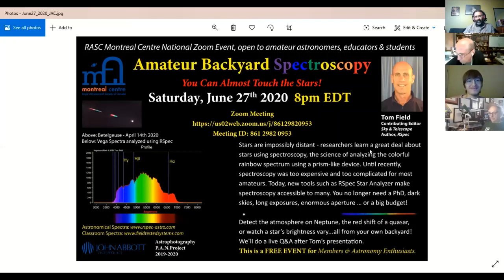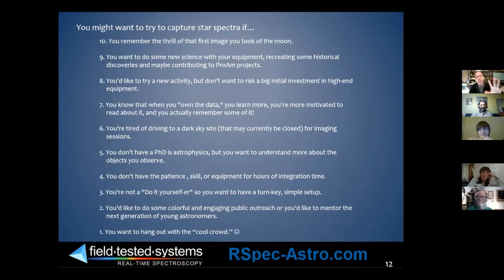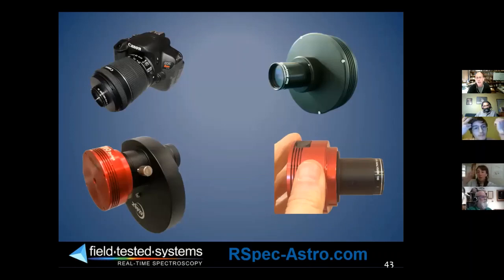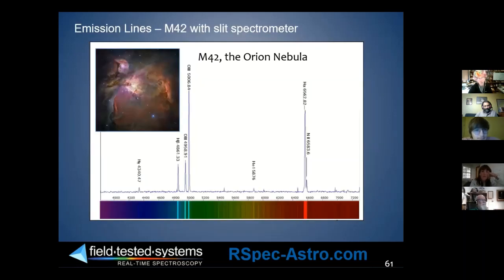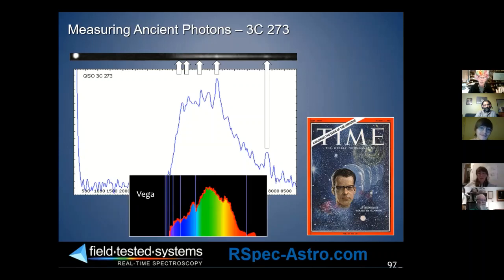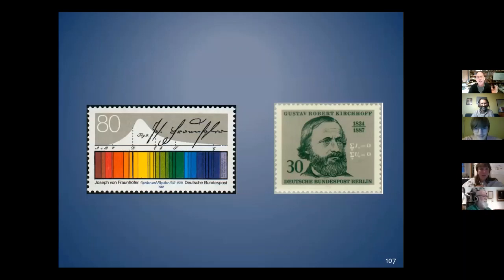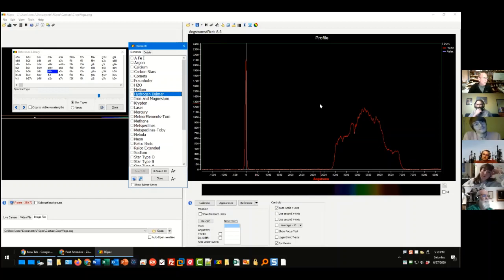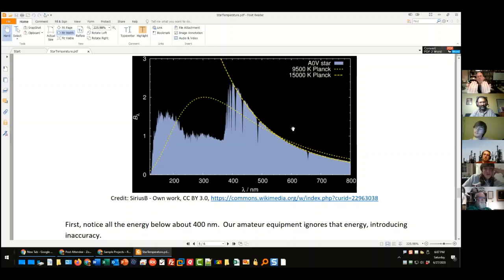Amateur Backyard Spectroscopy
Hosted by RASC Montreal Centre - June 27, 2020

JAC (John Abbott College) Student Spectra Project has been submitted for publication in an upcoming issue of SkyNews